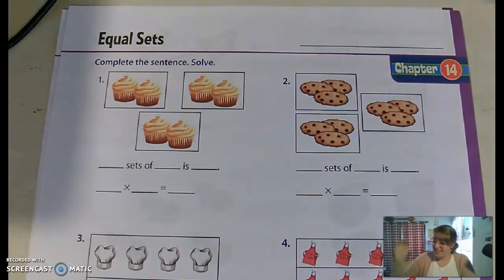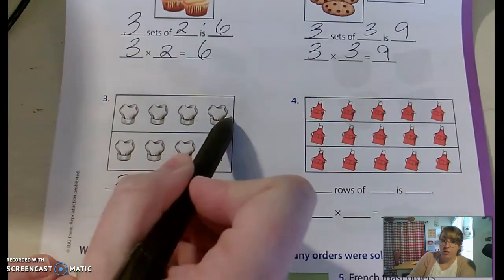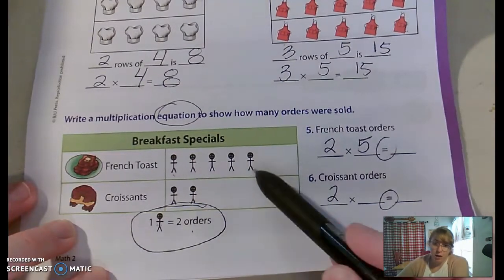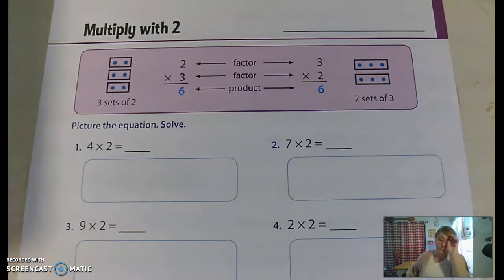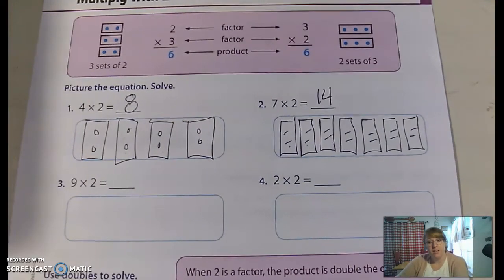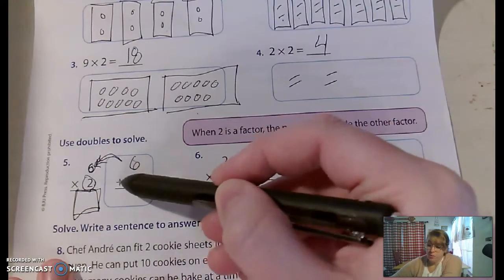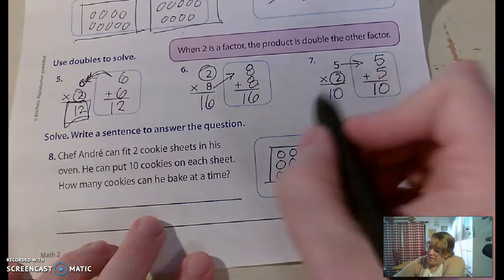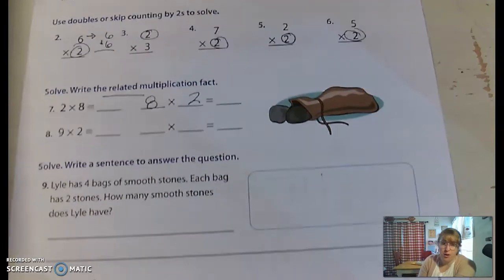Math Lessons 112 and 113